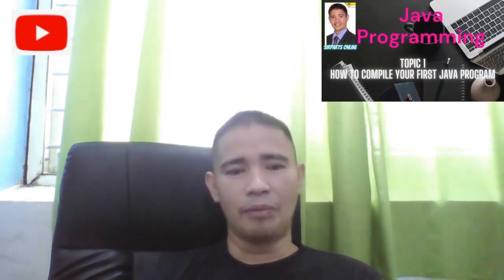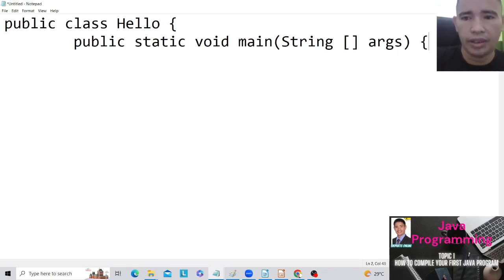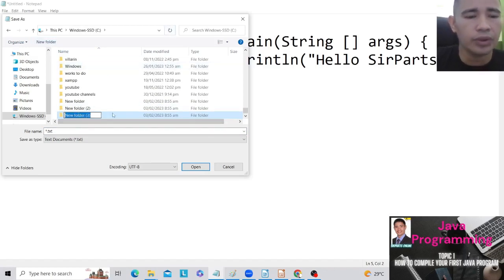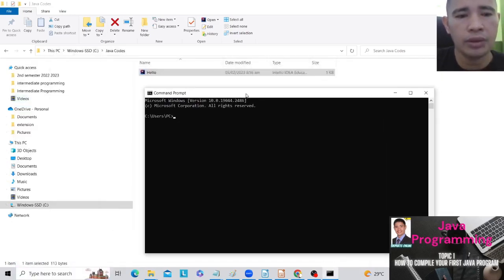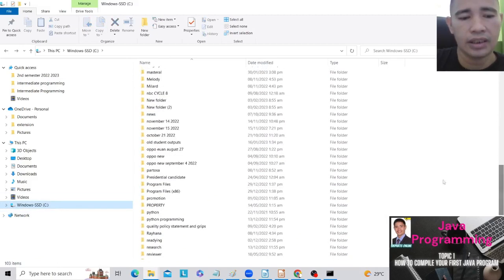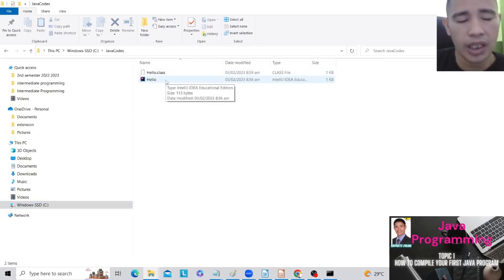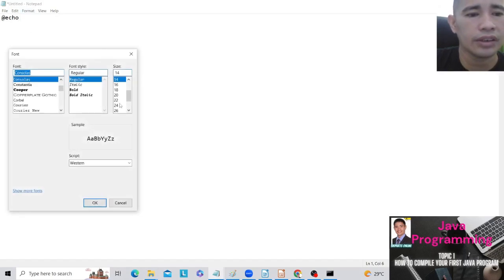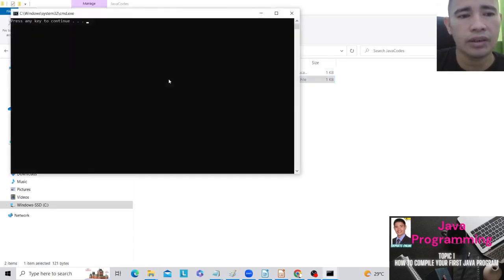SirParts' Java Programming Tutorial: Topic 1 How To Compile Your First Java Program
In this video, SirParts teaches you how to compile your first java program. There are two ways used in this video. First is the normal compilation using the cmd. The second one is using a run.bat.